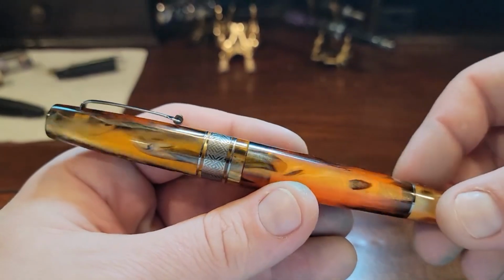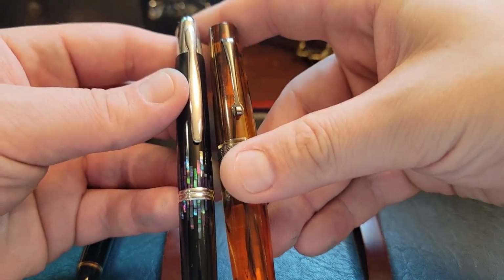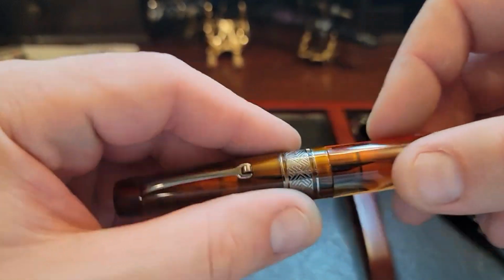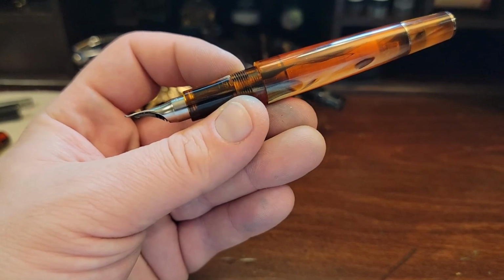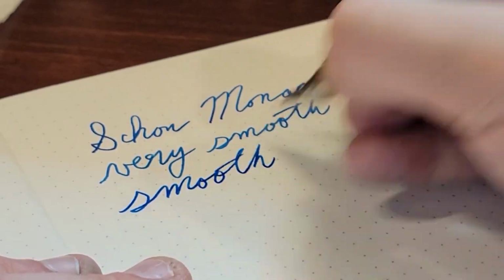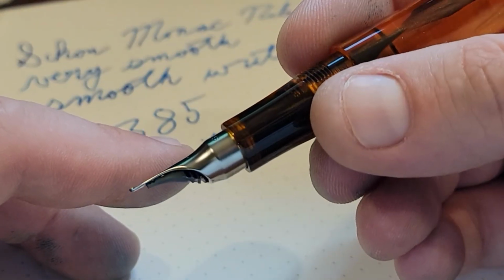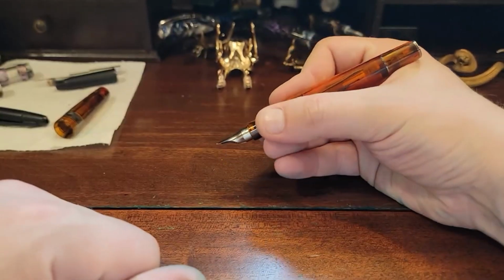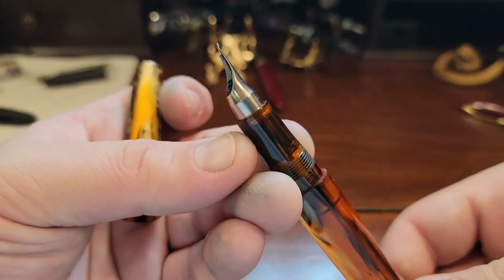Leonardo w/ Monac Nib Review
We take a look at a donor pen for review, a Leonardo Supernova with an aftermarket Schon Design Monac Nib!  Many Leonardo's have gold nibs, this model was an entry level model with a great body for the price, but they compromised with a steel nib.  The owner then decked it out with a Monac nib worth almost $400!